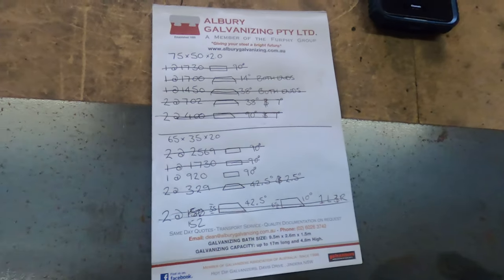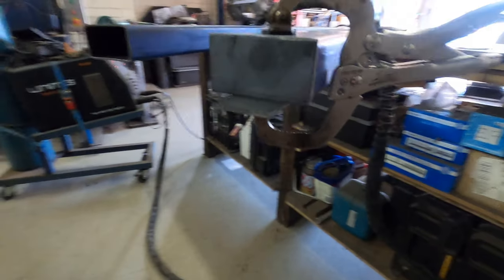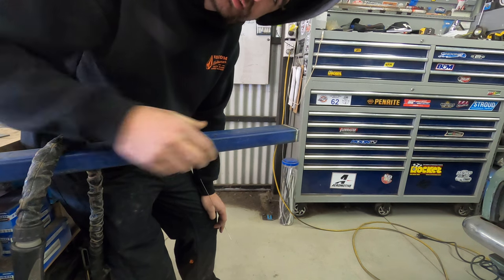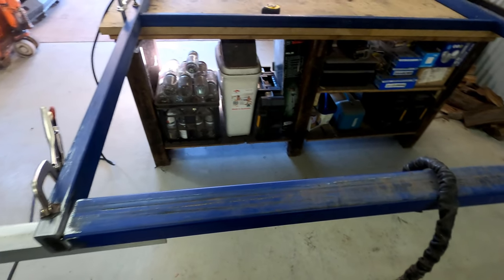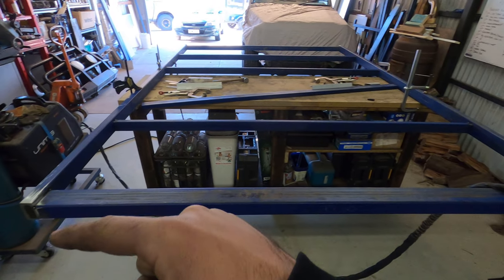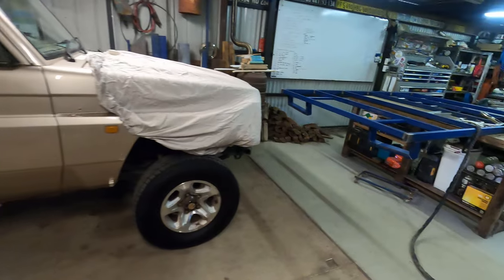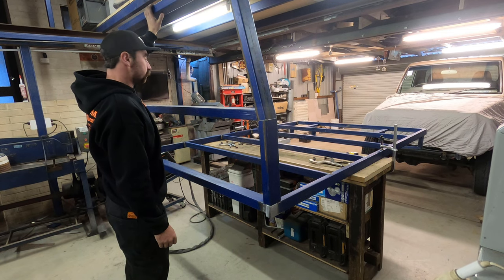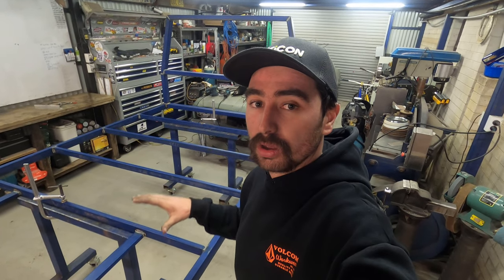Tow Rig Tray Build: how to Fabricate a ute tray: Toyota Landcruiser: Backyardbuilds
Well Tom’s cruiser is back from the panel beaters after a quick repair from the hail. Tom has taken this opportunity to build a new tray and canopy for his ute.

 In this episode he goes through how to make, square and weld the gram and head board of the tray.